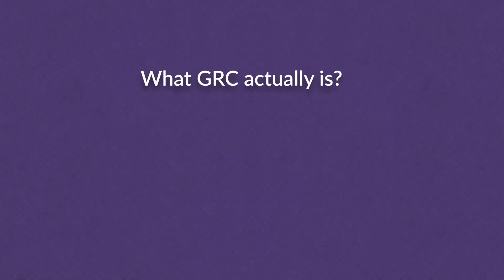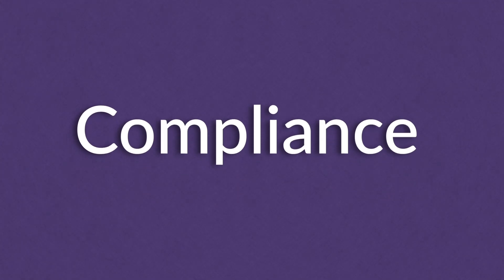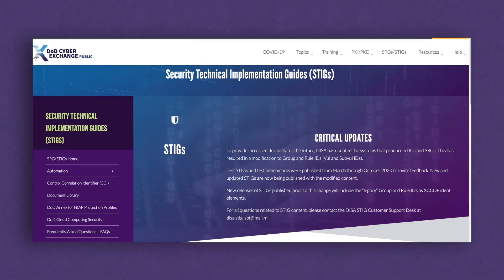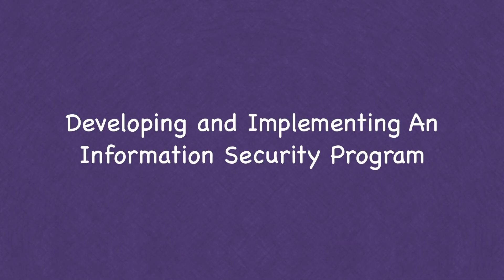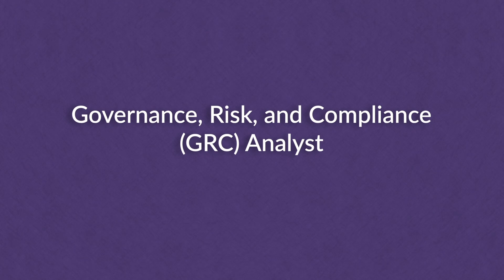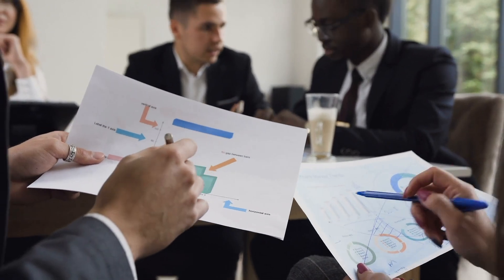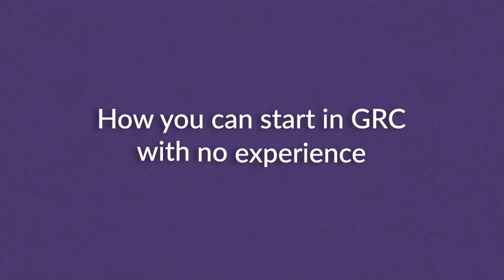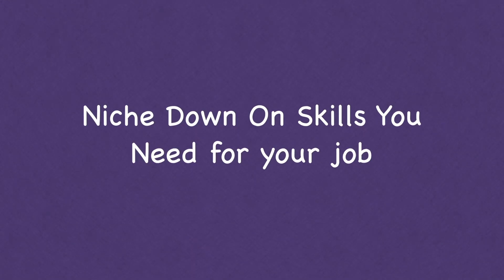The HIDDEN Cybersecurity Career - GRC in Cybersecurity